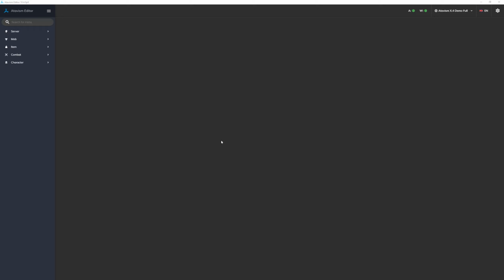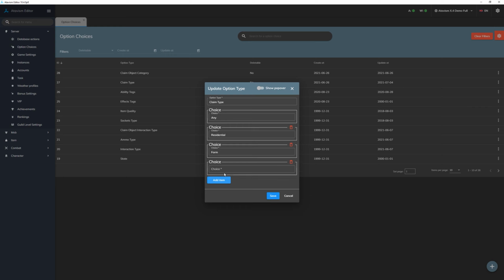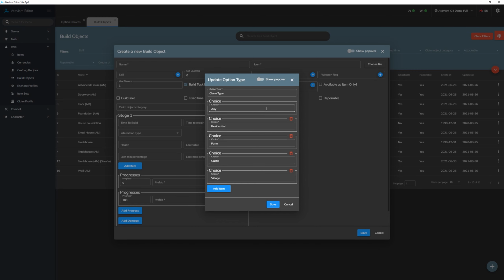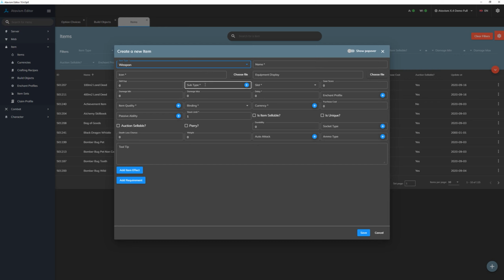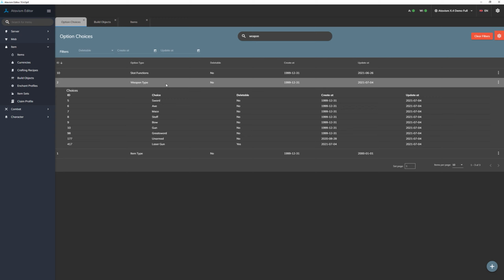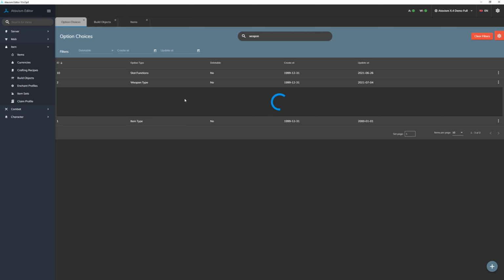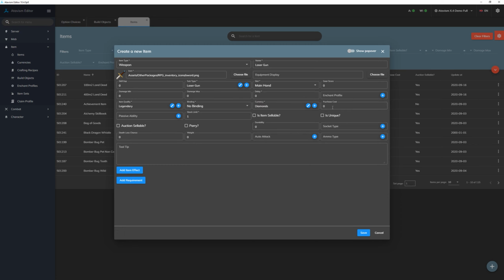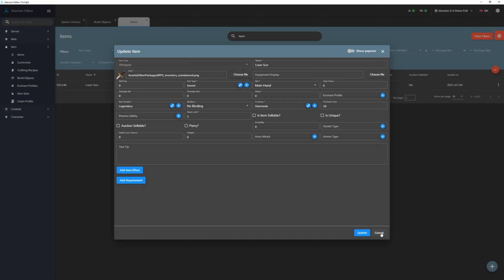Atavism Online - Modules Overview - Option Choices